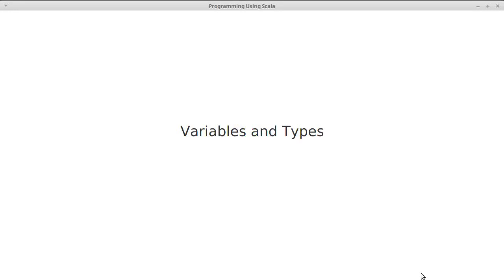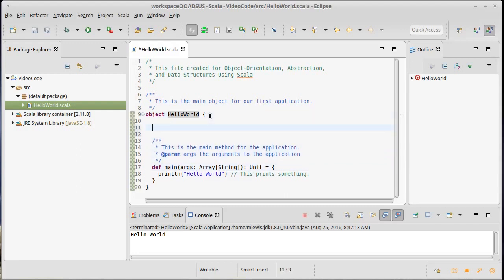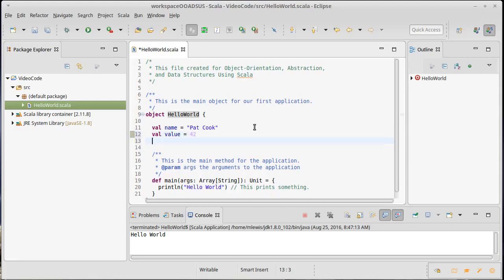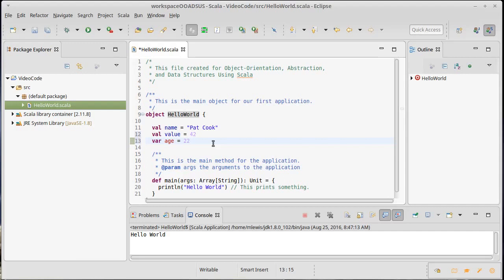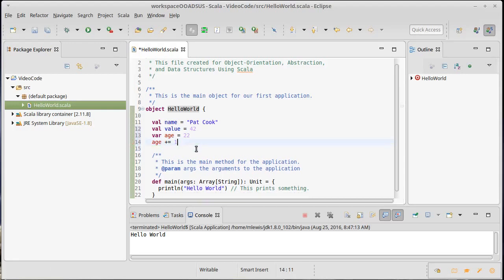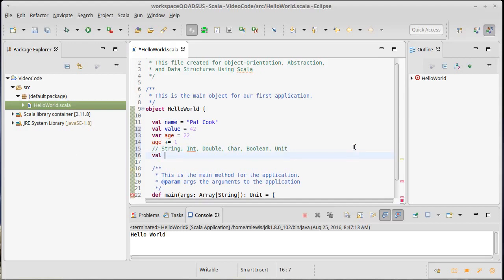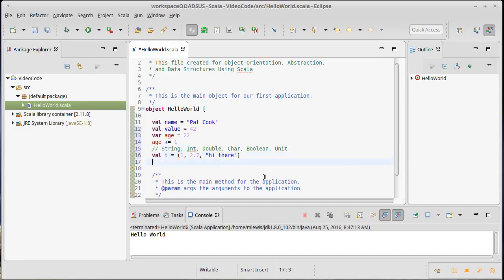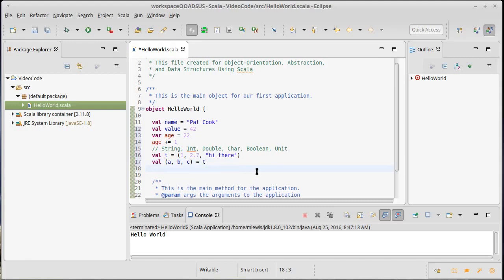Variables and Types (using Scala)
This video covers the declarations of variables using val and var as well as the basic types that you use in Scala.